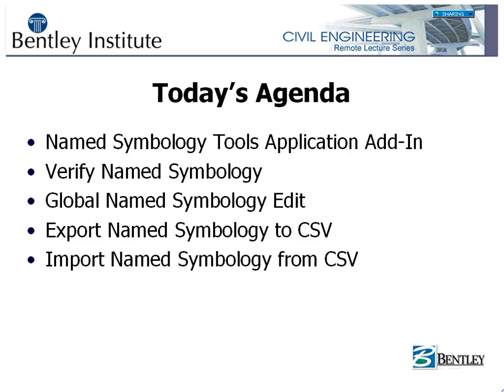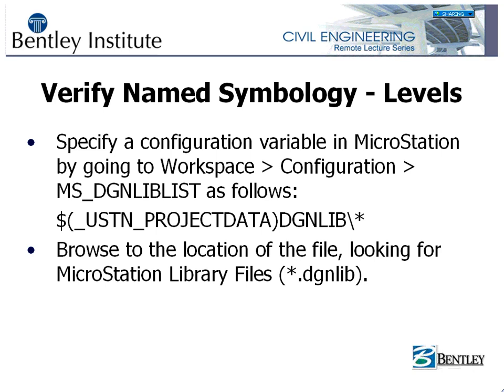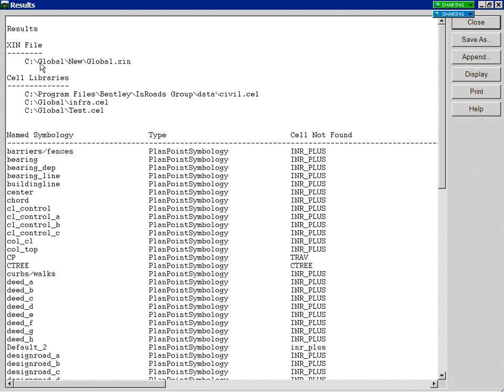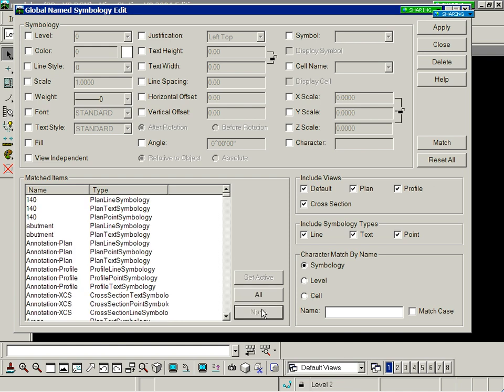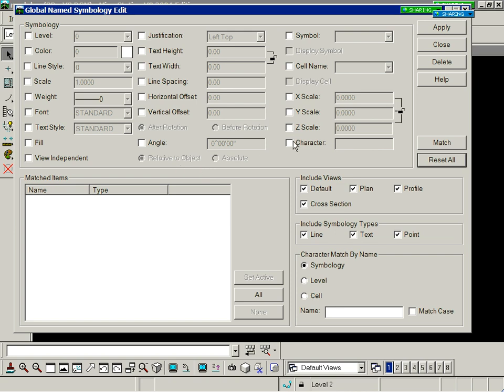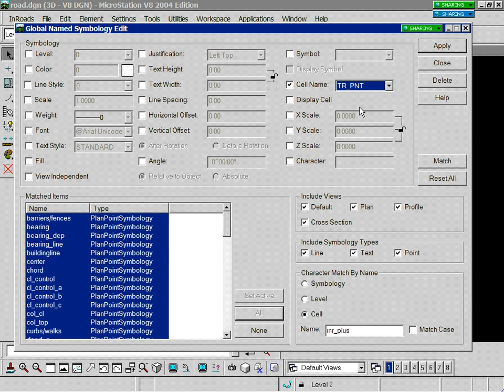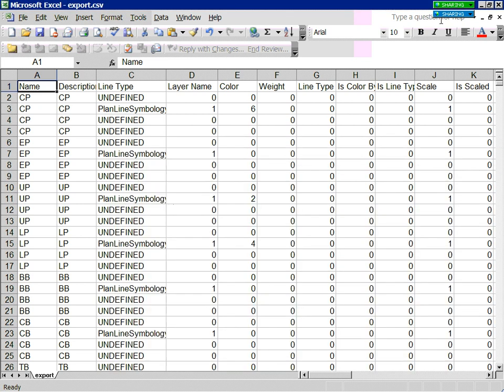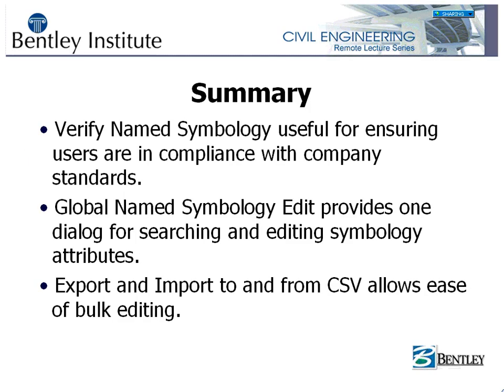InRoads Style Manager Tools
This video will demonstrate the settings and options available through the style manager and how they are used to control the display of surface, geometry, and survey in the native InRoads explorer.